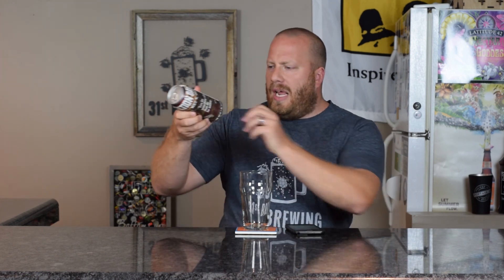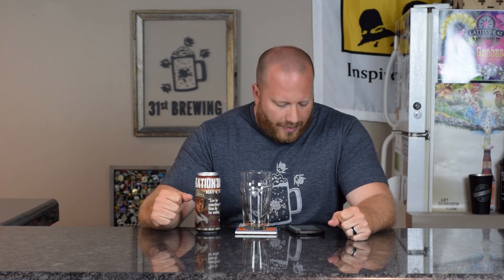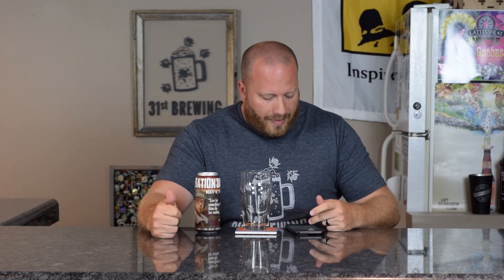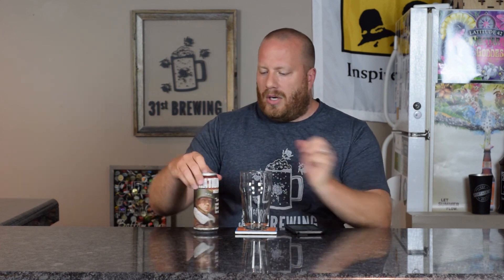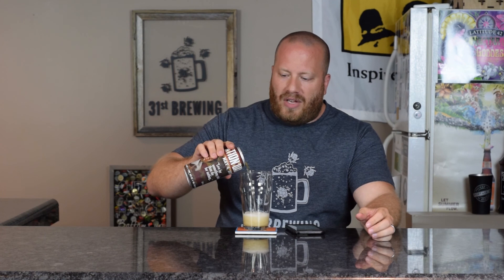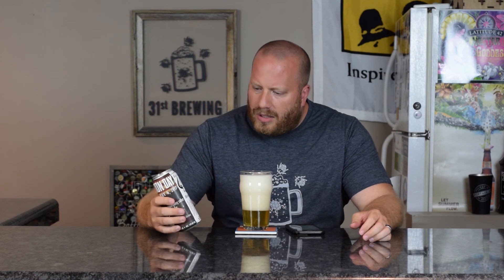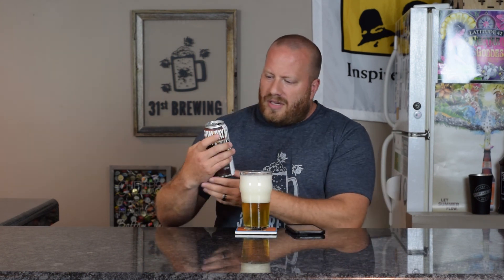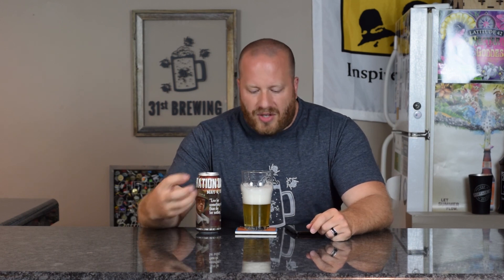Evil Czech Liberation Day Beer Review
Today's beer review is Liberation Day May 6 from Evil Czech Brewery. This is a Czech Pilsner. On info for the beer on the website.

5% ABV
N/A IBUs

What to help keep the beers flowing with out spending money? Check out Panel App.